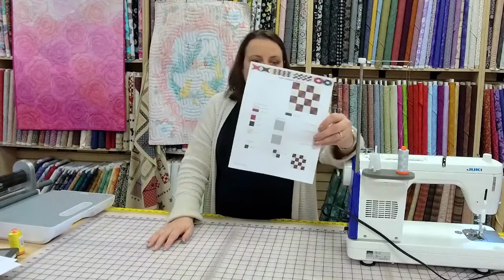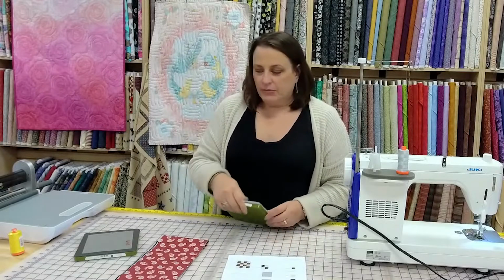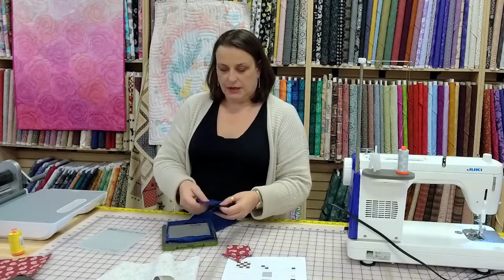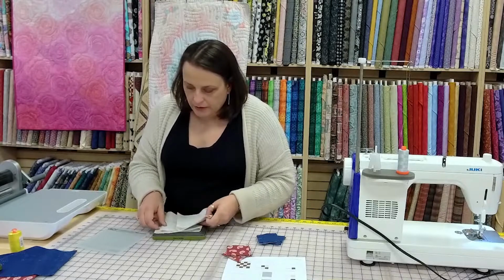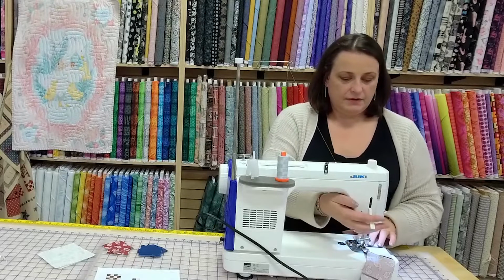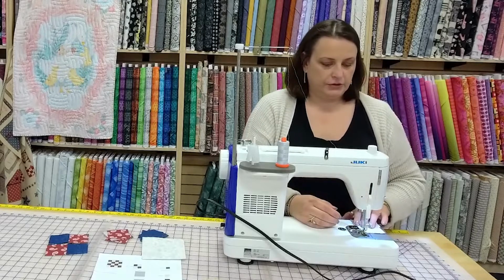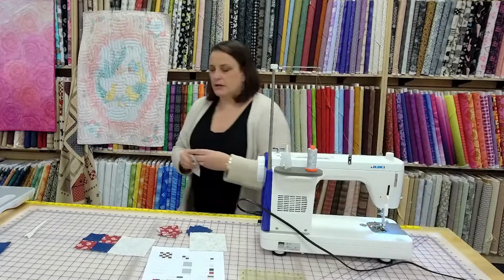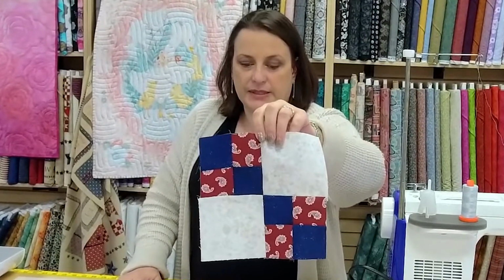Last Super Sampler Block Sew-A-Long!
Welcome to JoanSews!

Those who sew know that sewing is a happy place - it shouldn't feel frustrating, intimidating, or overwhelming. Joan is a business-owner and veteran who has years of sewing and quilting experience. As she always says, if there's an easier, faster way to do something, she will find it and share it with you.